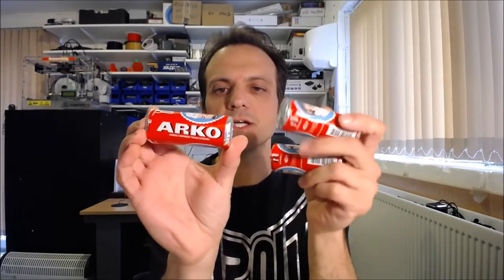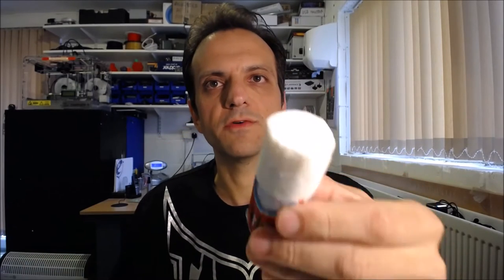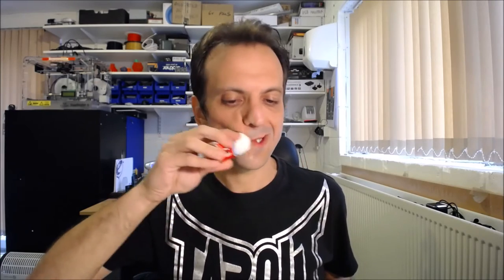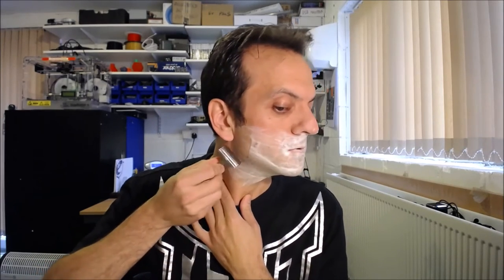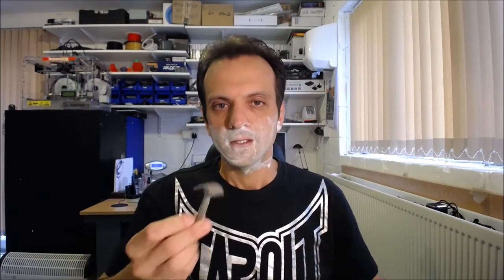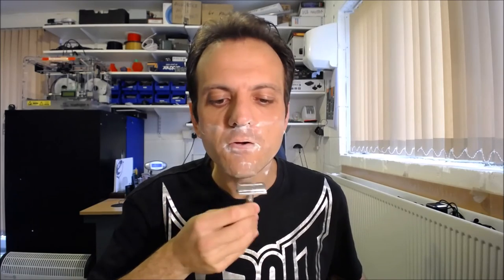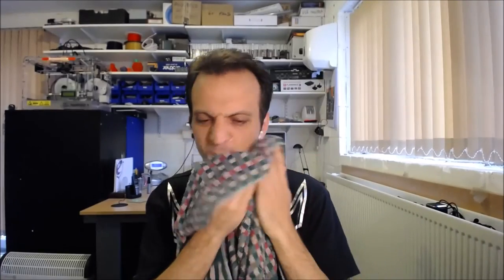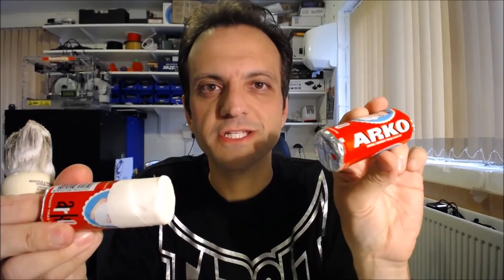Arko Shaving Soap Review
Disappointed with some crappy far east shaving soap I got recently I decided to try something a little different.

Arko shaving soap is a tallow based soap that comes in a stick. You apply it directly to your face and it lathers really well. You really do not need a lot!

It lubricates the blade well and has a nice subtle scent. It might just become my soap of choice for the next few months. Twitter

Don't be a stranger, please click here for updates